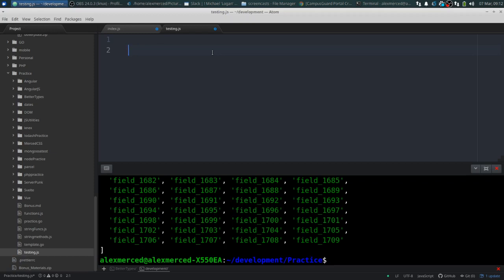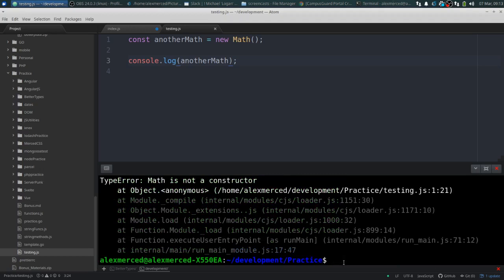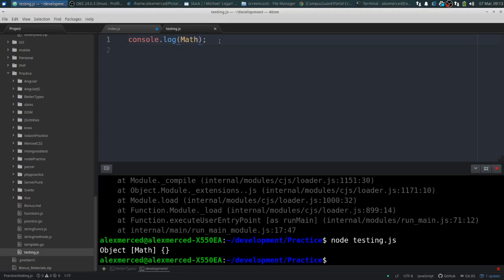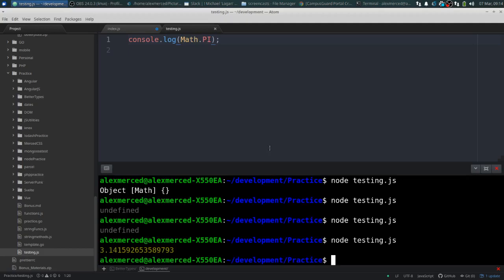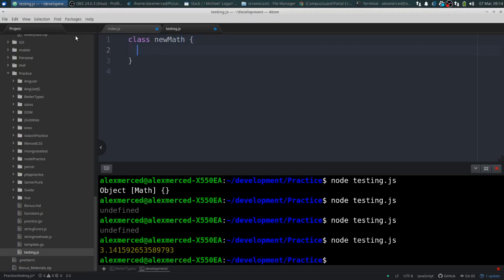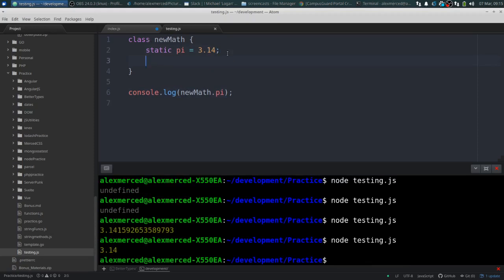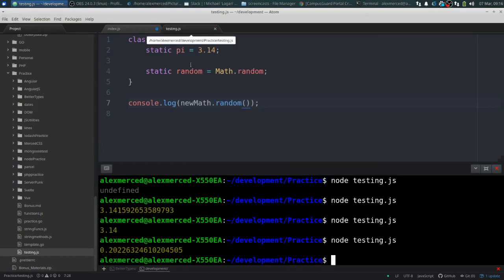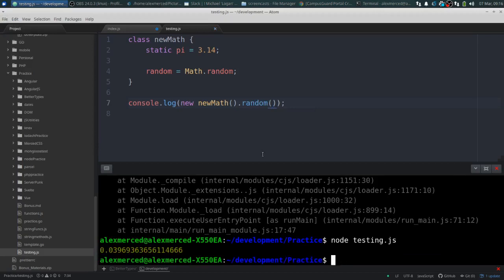AM Coder - JS - Design Patterns - Singleton - (Static Methods and Properties)